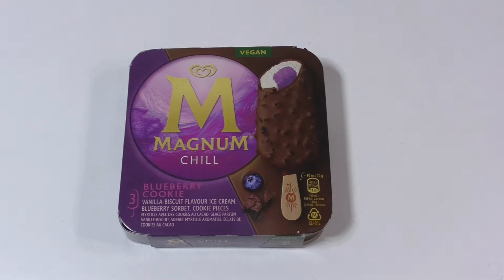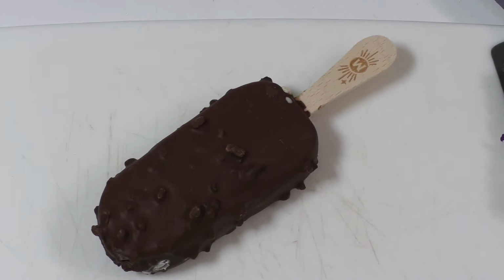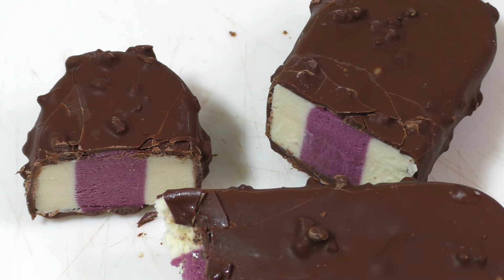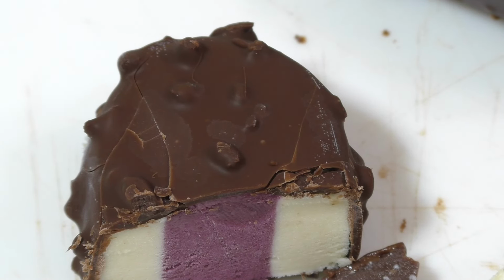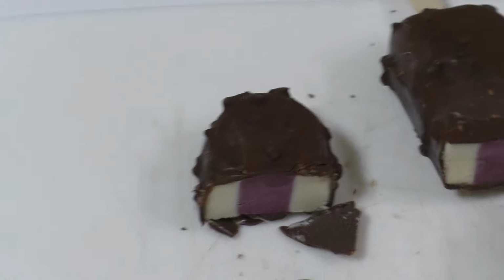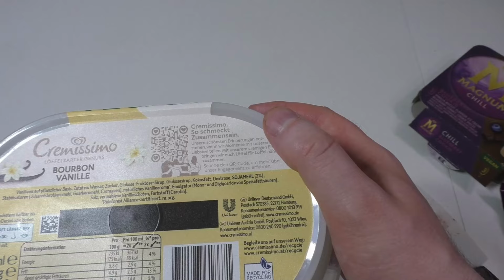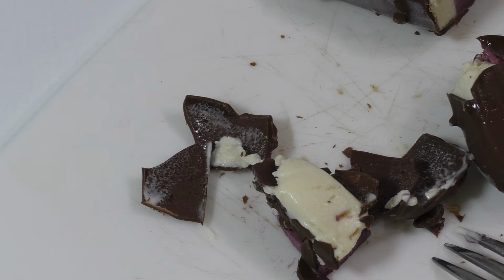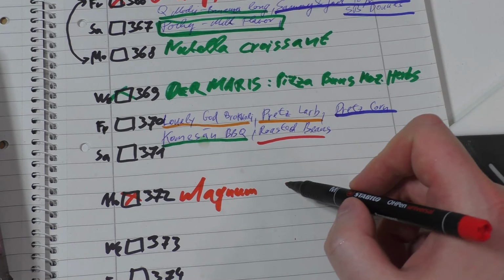Magnum chill Blueberry Cookie (vegan)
Ice cream without milk.